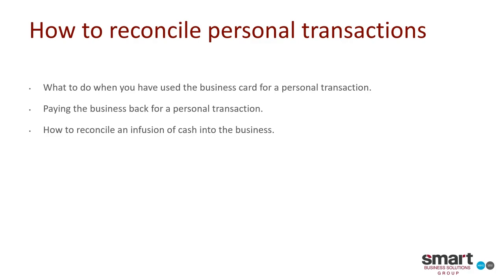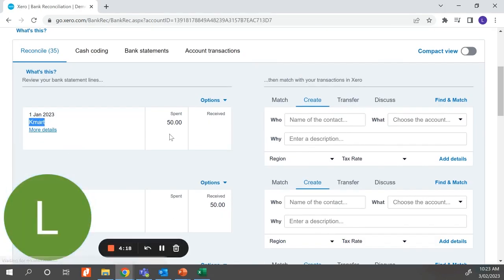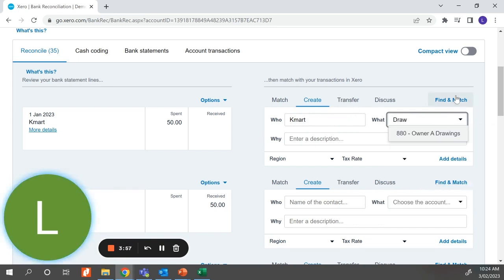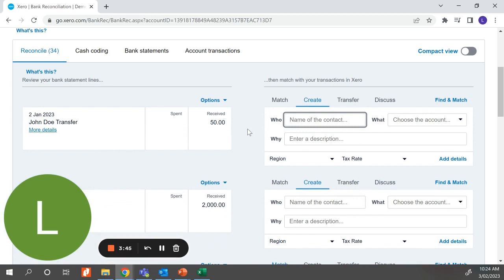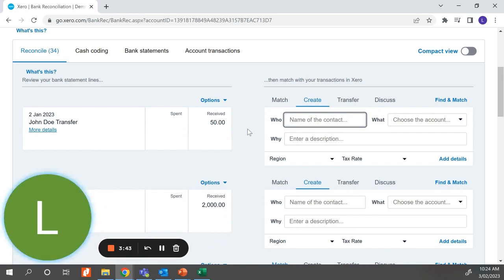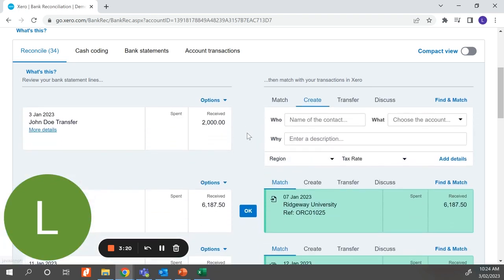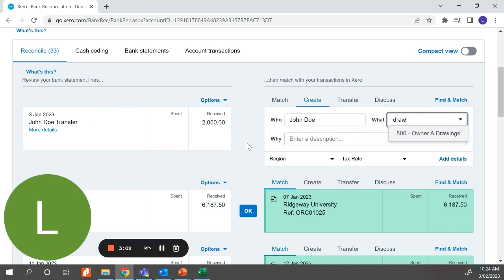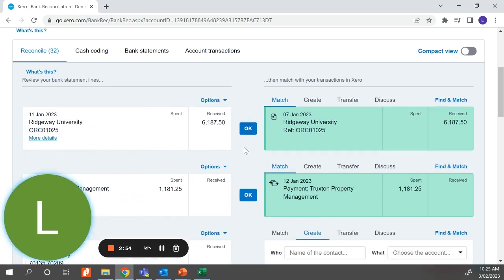XERO How To: How to reconcile personal transactions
In this short video we explain how you can reconcile personal transactions in Xero to minimise errors in your Xero file.